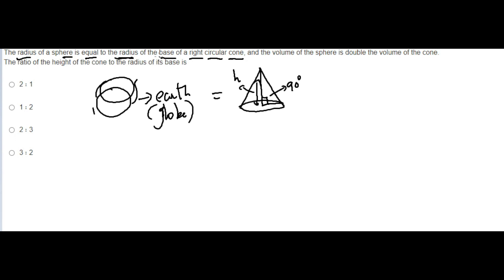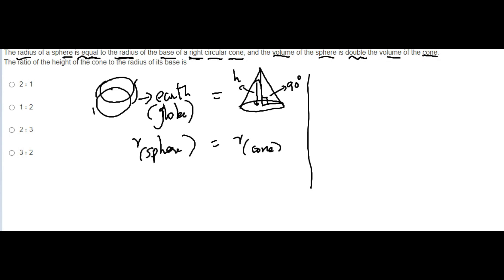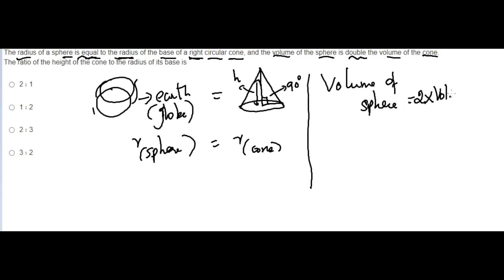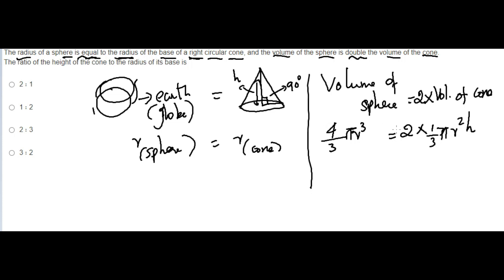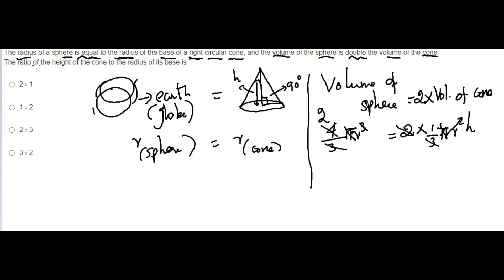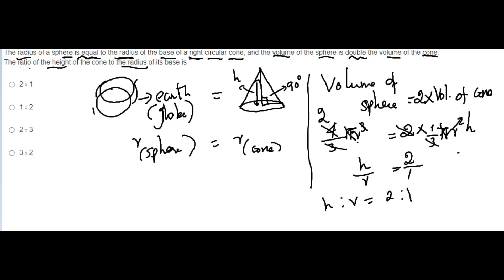GATE-ECE-APTITUDE-Q34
GATE is an Intensive Exam and broadly classified under  Engineering mathematics  15 marks  General Aptitude Question  15 marks Core Questions  70 marks. The objective of GATE exam is to get into IIT NIT and many other reputed private and government colleges for a MTech  M.S or a dual degree MTech  with PHD.
A good GATE score is helpful for getting admission in to IITs IISC  IIITs  NITs and many other renowned institutions. GATE qualification is also a minimum requirement to apply for various fellowships awarded by many Government organizations like DRDO  BARC  ISRO etc.The average salary of an M. Tech. graduate after GATE is approximately 8 lakhs to 11 lakhs per annum  however  it may vary depending on certain factors.
GATE exam is one of the most beneficial examinations because it provides numerous opportunities. Jobs in the government sector is one of them. GATE-qualified candidates can apply for PSU jobs depending on the vacancies. Explore Benefits Of GATE Exam to know more in detail.
you will get rank if you qualified for obc cutoff even your general category person also. Reason behind this gate rank is valid for 3 years. If your cast was changed to obc in period these 3 years you can used rank that mean time. It was main intension of providing rank to non qualified general students.
And candidates can accomplish their desire by qualifying for the GATE examination as GATE-qualified candidates are eligible for these jobs. Even DRDO  SAIL  ISRO  BHEL and BSNL sometimes recruit through the GATE score.the second year of graduation would be the right time to start your GATE preparation. Though the syllabus of the GATE examination is different from the university exams  both are closely related. Thus it is a good idea to start preparing with the help and reference of good GATE preparation material.